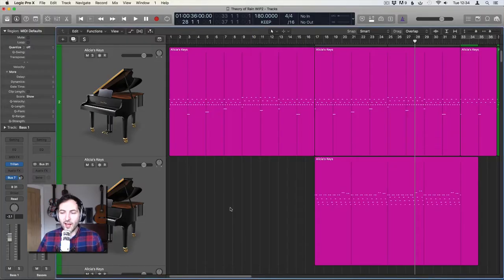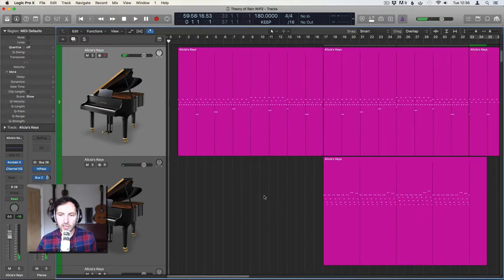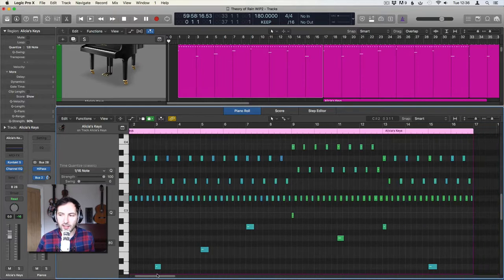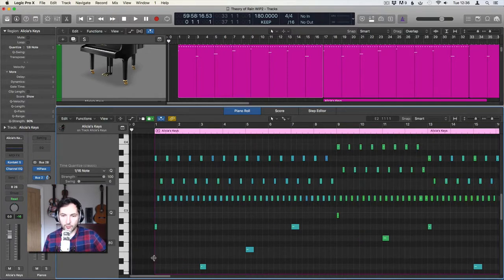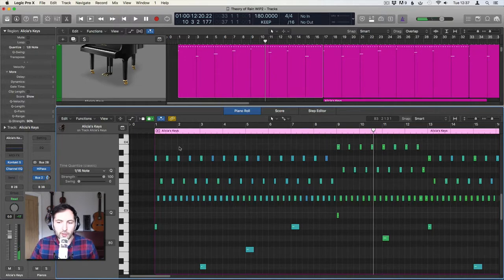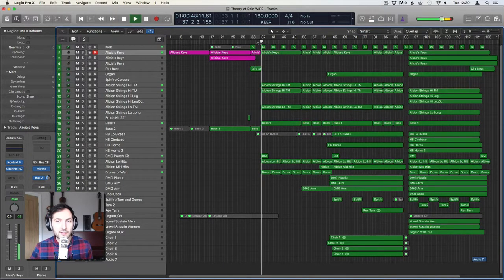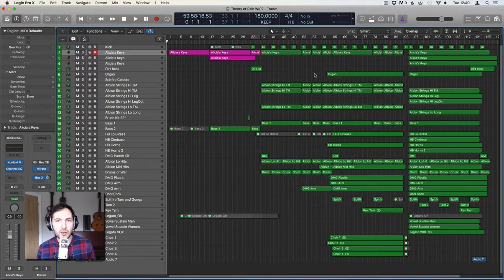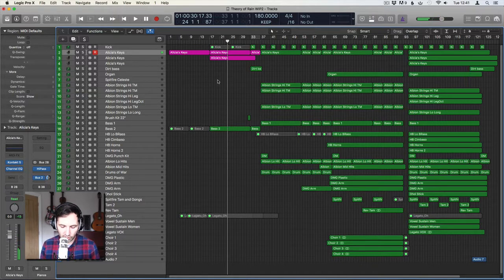How to write ENGAGING piano INTROS | Motherless Brooklyn Trailer Music Breakdown | Richard Schrieber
In this video I use my track 'Theory of Rain' to showcase how to write engaging piano intros.

This track has been featured on quite a few trailers now and it is almost always the same part, the intro. I knew when I wrote this cue that it was going to do well as it was engaging and more importantly it got me excited.

IF you want to learn more about me, writing trailer music or even becoming a trailer music composer then head on over and join the community.